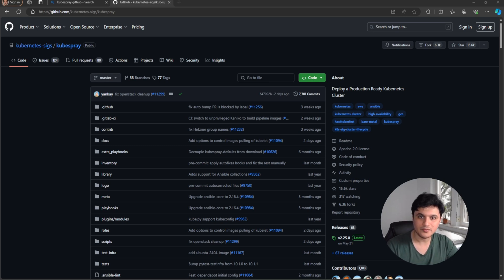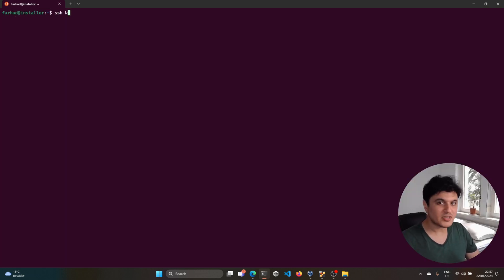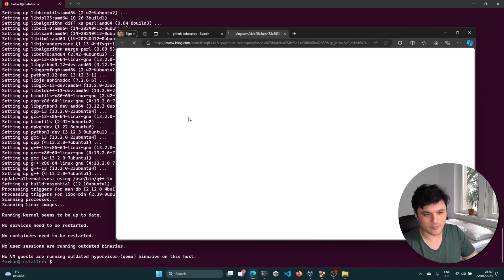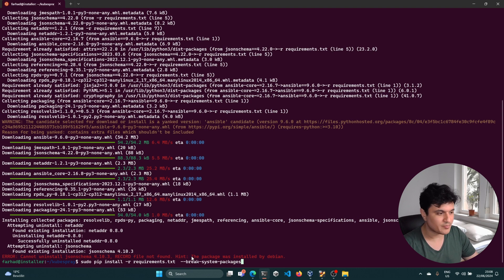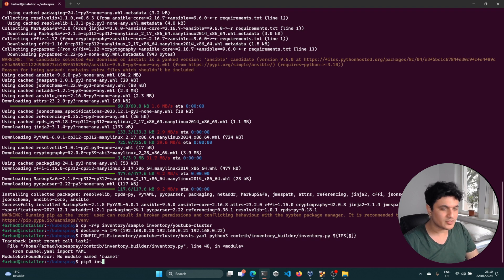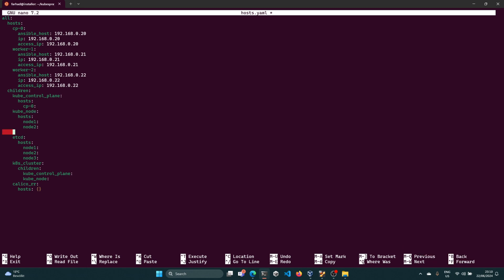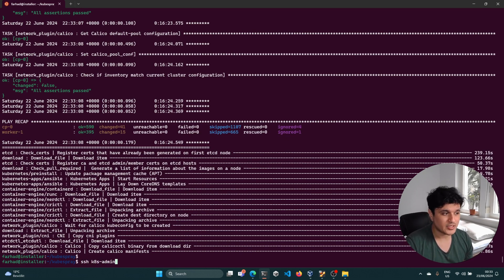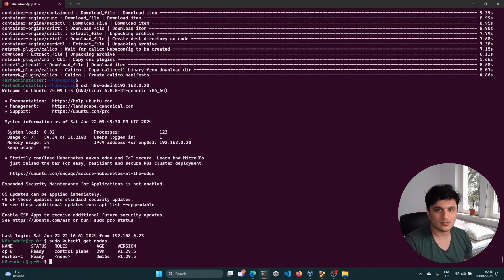Kubespray makes kubernetes installation a piece of cake 🍰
After I posted the video about installing kubernetes using kubeadm, I had to try a new installation for a customer and it was then which I found about kubespray.

In this video I install a kubernetes cluster using kubespray.

The latest kubespray version at the time of the video is v2.25.0. This version has kubernetes v1.29.5 as the default to install.

Want to see more contents like this? 📖 🤓
Follow me on: